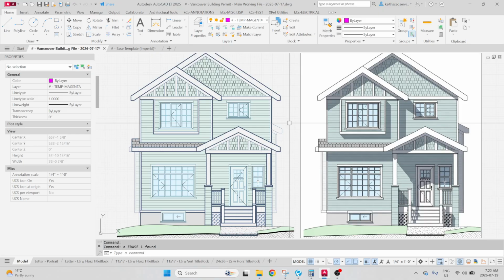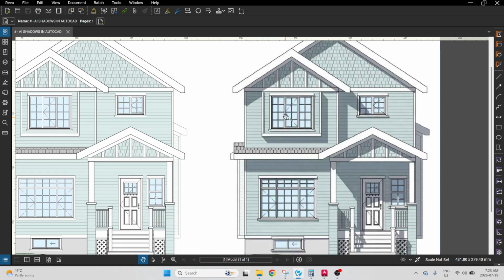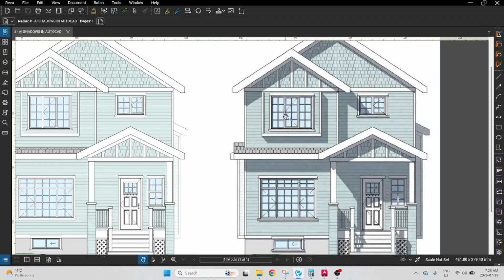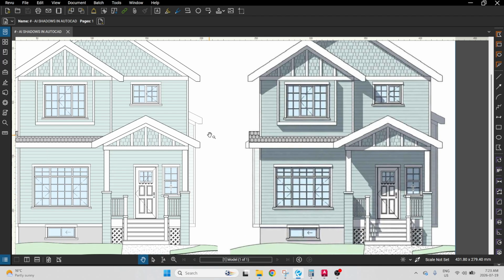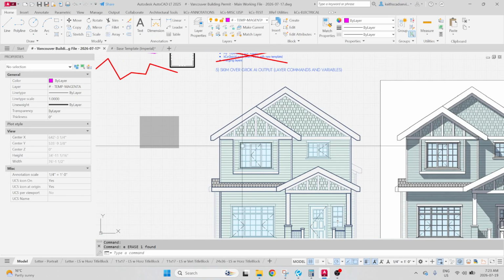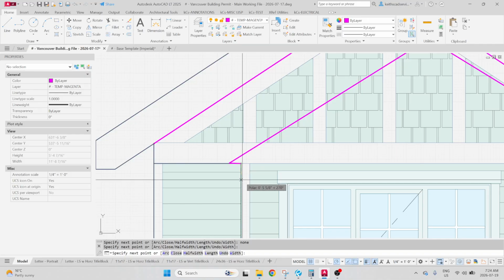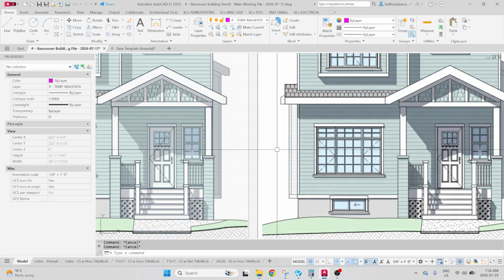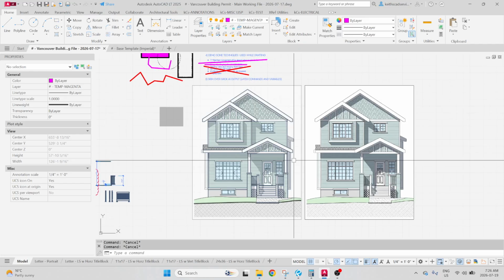2D AutoCAD Elevation with AI Generated Shadows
Just sharing the results of a quick little experiment.